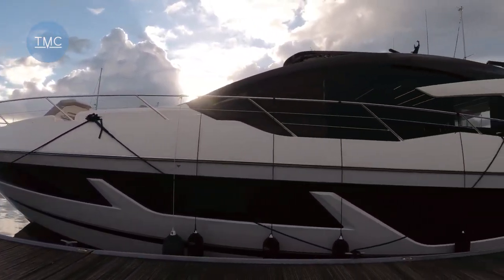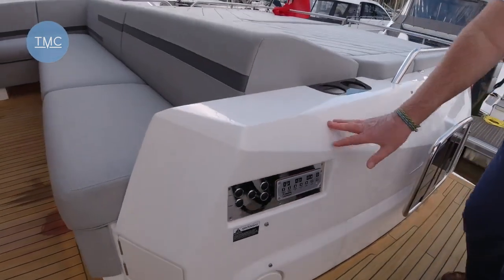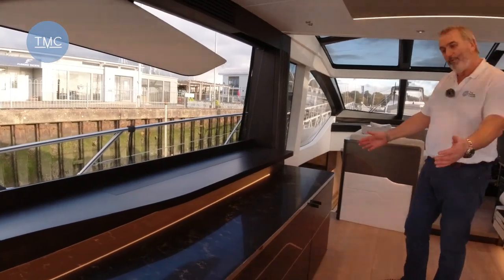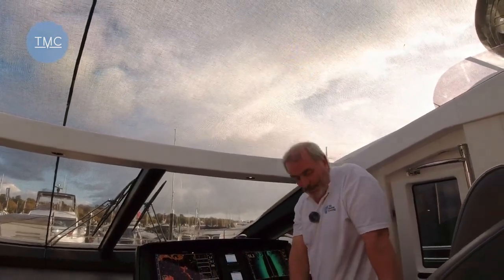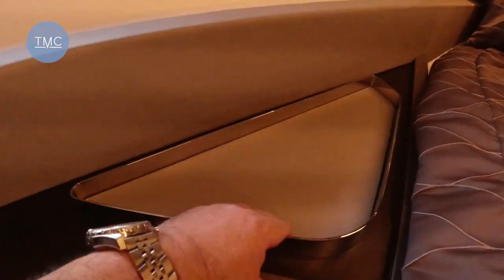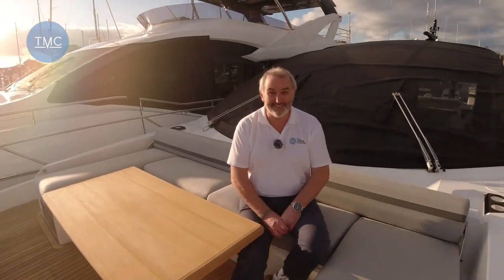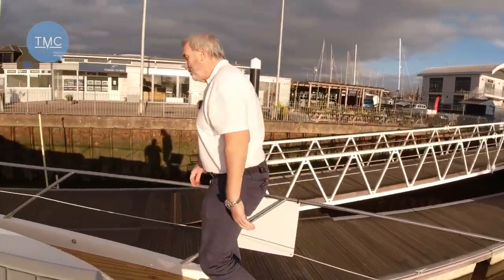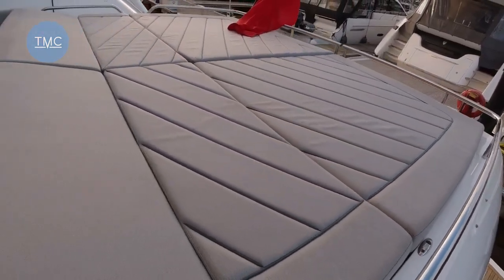Sunseeker Predator 74 XPS Limited Edition I Full Walkthrough I The Marine Channel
Huge thanks to Drew at Sunseeker Southampton for allowing us access to this boat.
For more details on this or any other Sunseeker in the range...